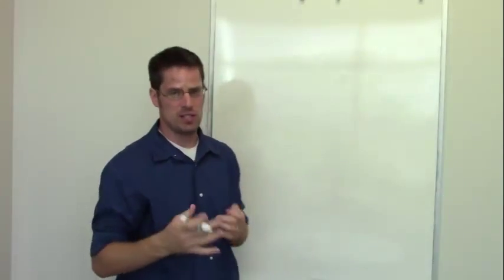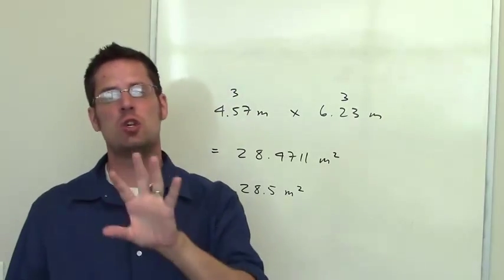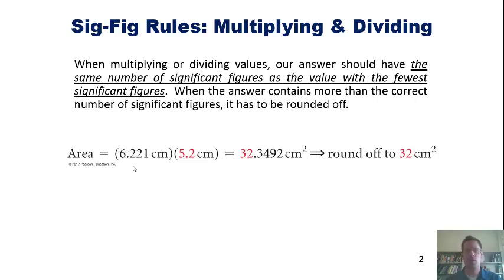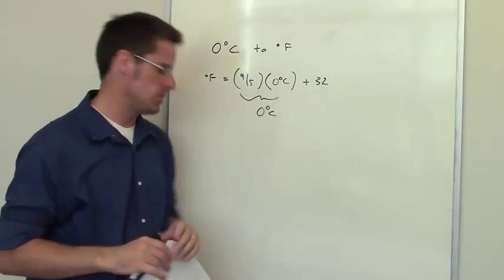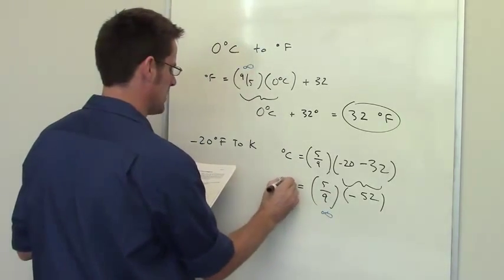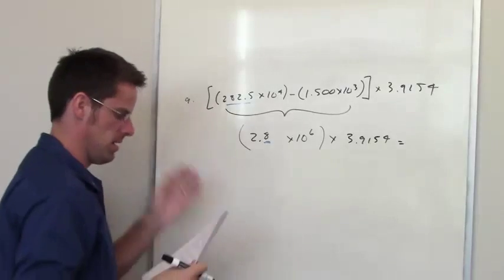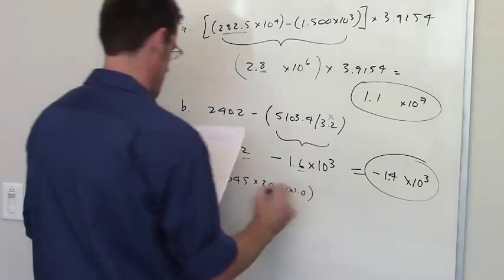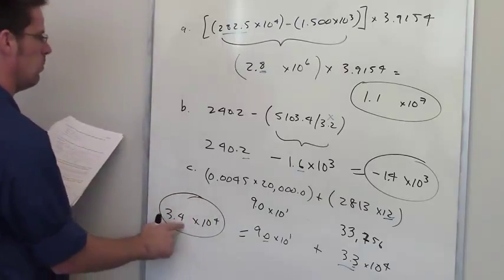Chapter 1 - Significant Figures: What the Heck?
In this video I’ll review significant figures and do a few examples.